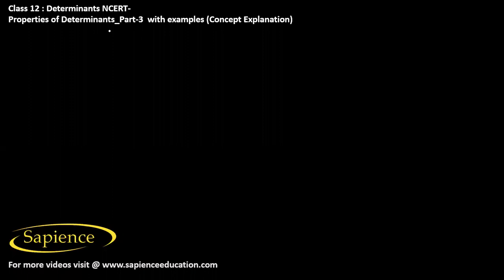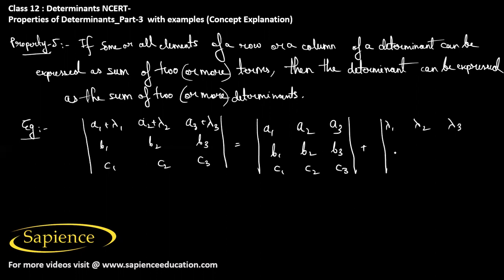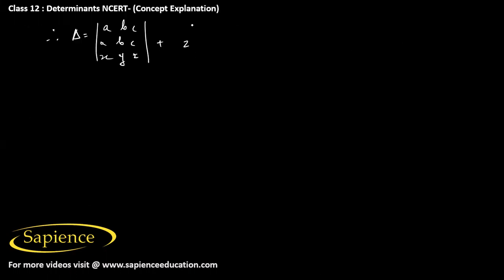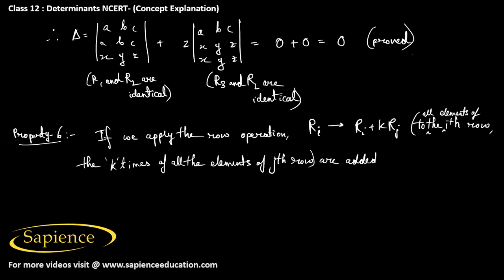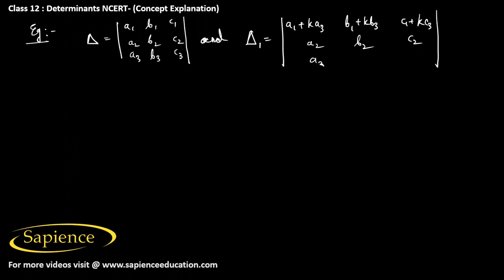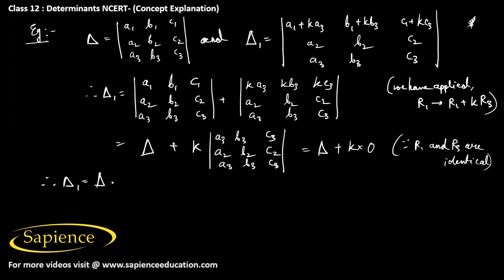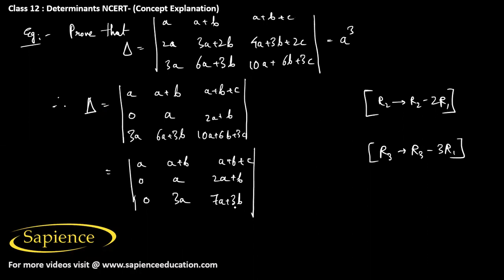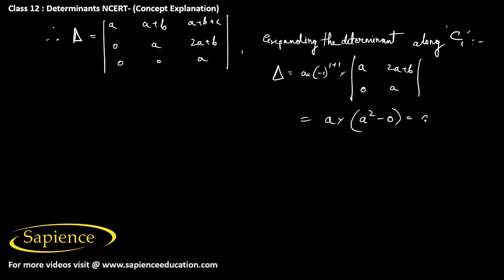Determinants- Concept- properties of determinants part3 with examples